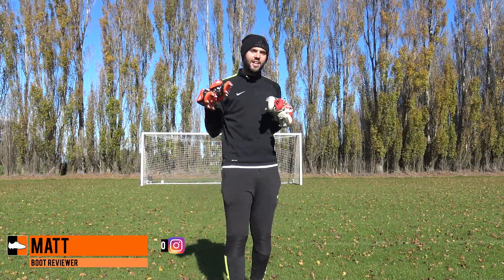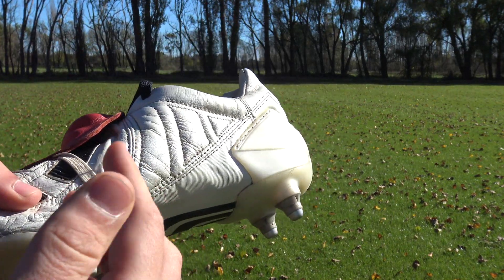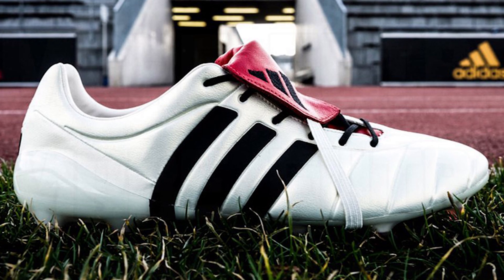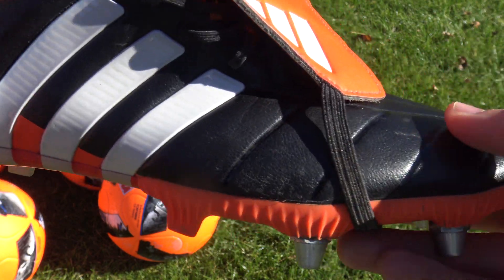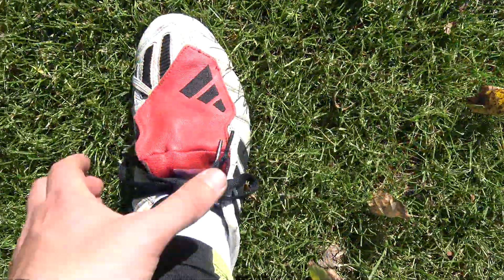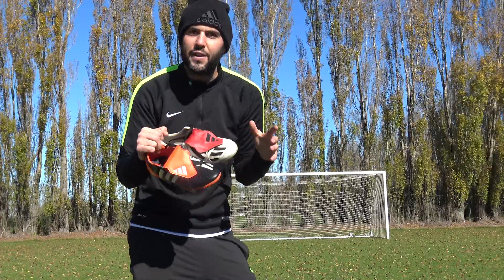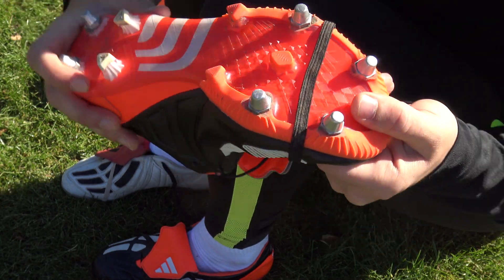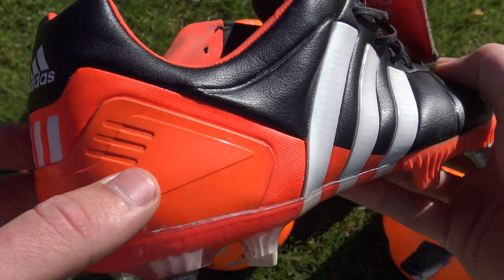adidas Predator Mania Remakes vs. Original - Which is better?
We compare adidas' Predator Mania Champagne boot versus the Remake Cleats version. With the launch of the Champagne Mania we have a pair of the original Predator Mania Lunar against the 2016 Predator Mania Remake.